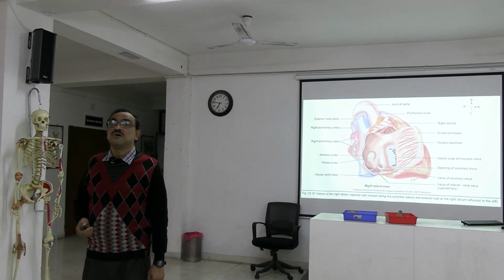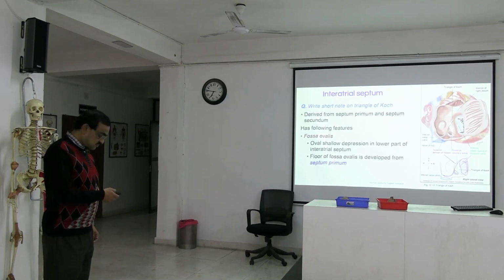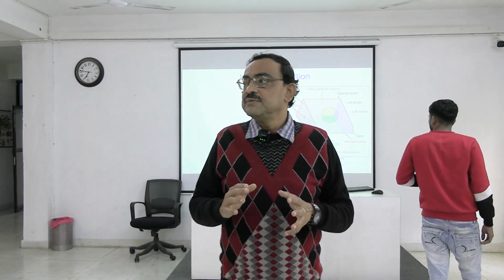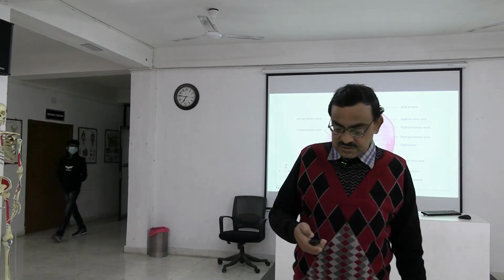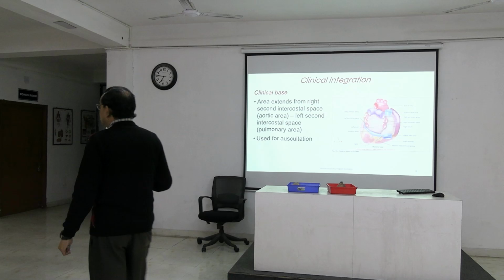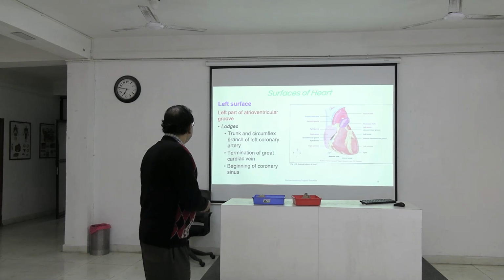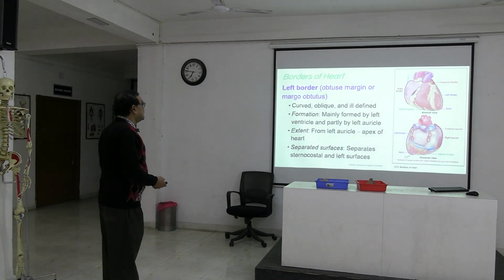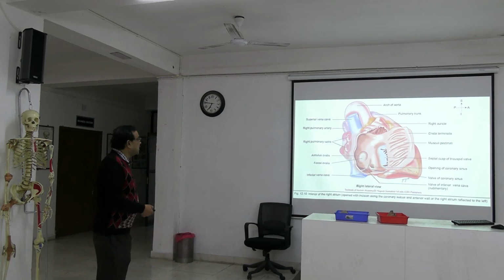Lecture On Heart Anatomy: Chambers, Blood Flow & External Features I Anatomy Lesson | MBBS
Heart Chambers: Explore the four chambers of the heart – the right and left atria, and the right and left ventricles. Understand their structure, function, and how they work together to pump blood throughout the body.
Blood Flow Pathway: Trace the intricate path of blood flow through the heart, from the vena cavae to the pulmonary artery, and from the pulmonary veins to the aorta.
External Features: Examine the external anatomy of the heart, including the apex, base, surfaces (sternocostal, diaphragmatic, left), borders, and important grooves like the coronary sulcus and interventricular sulcus.
Clinical Correlations: Connect anatomical knowledge to real-world clinical scenarios, such as auscultation points for heart sounds, cardiac dominance, and the significance of the interventricular septum in ischemic heart disease.
Key Anatomical Terms: Master essential terminology related to heart anatomy, including foramen ovale, limbus fossa, crista terminalis, triangle of Koch, trabeculae carneae, papillary muscles, chordae tendineae, and more.
Ideal for:

MBBS students
Medical professionals
Nursing students
Anyone interested in human anatomy

On: ANATOMY by Dr. Srijit Narayan Chaudhuri
(MBBS Batch: 2024-25)
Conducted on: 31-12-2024